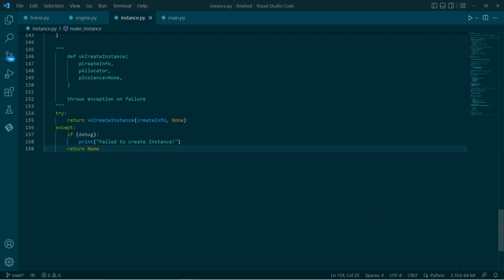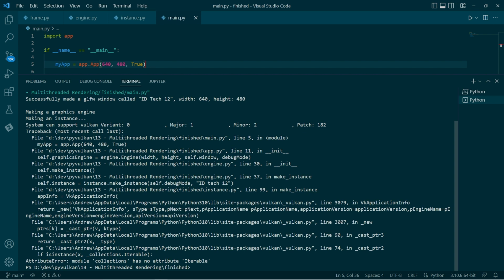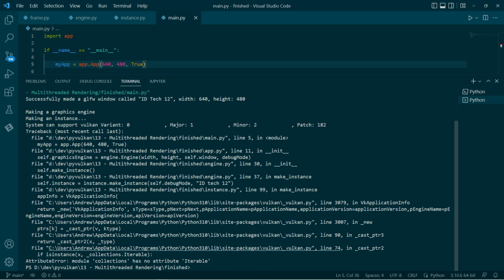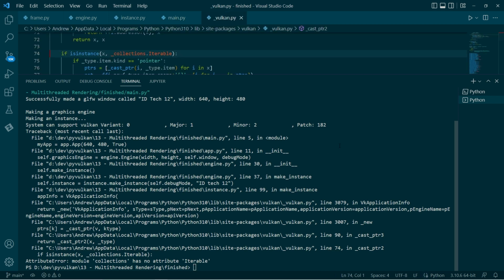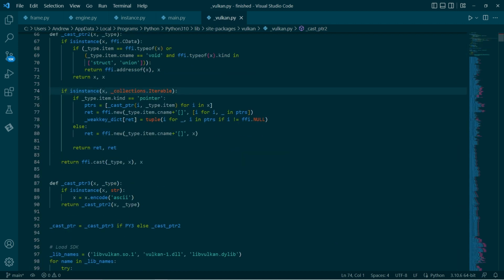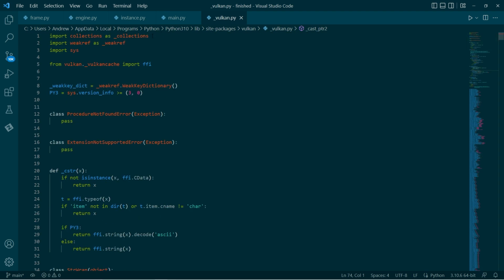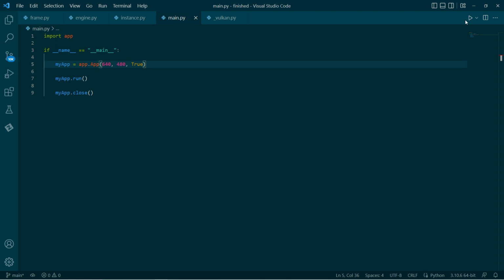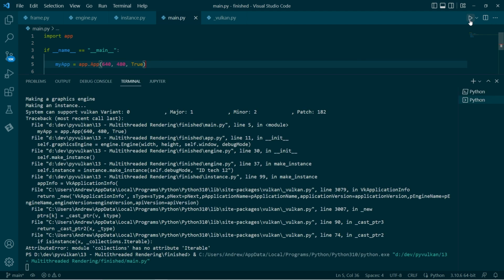Vulkan with Python: Python 3.10 Compatibility